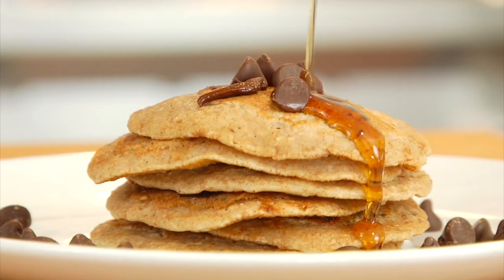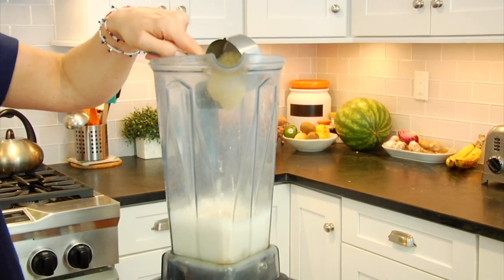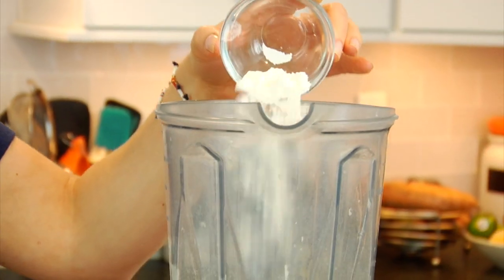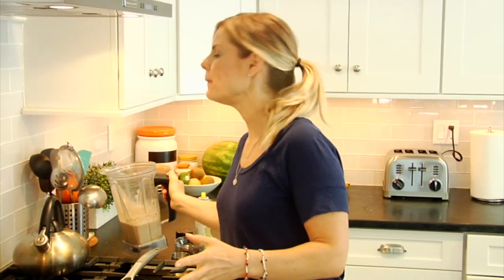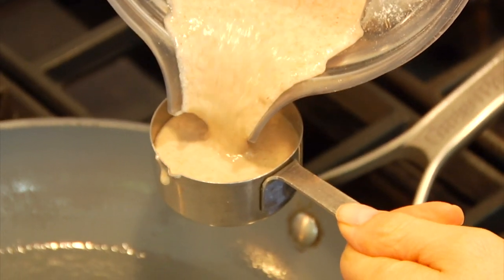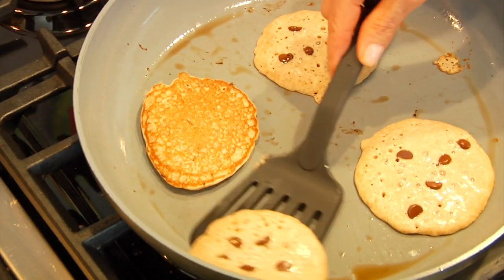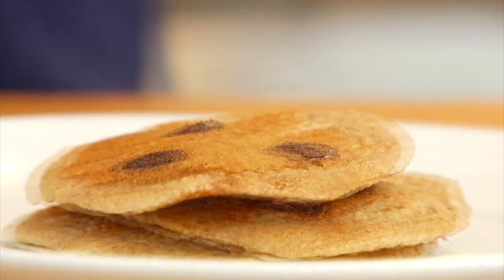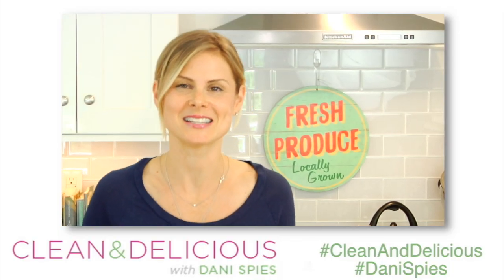Chocolate Chip Pancakes | Clean & Delicious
These Healthy Whole Wheat Chocolate Chip Pancakes are family- friendly and packed with flavor.  Try making a bunch on the weekend and then freezing, for a fast and healthy weekday breakfast.

HELPFUL KITCHEN TOOLS:
Breville Blender
Vitamin 5200
Glass Measuring Cups
12-inch Non-Stick Saute Pan

WHOLE WHEAT CHOCOLATE CHIP PANCAKE RECIPE

1 cup unsweetened almond milk
1/4 cup egg whites (2 whites)
1/2 cup unsweetened applesauce
1 tsp. vanilla extract
1 cup white whole wheat flour
2 tsp. baking powder
1 tsp. cinnamon
Pinch of salt
1/4 cup chocolate chips

Place all of the ingredients, except for the chocolate chips, into a blender.  Blend until you have a thick, but pourable, pancake batter.

Heat a 12-inch non-stick skillet over a medium high heat and lightly coat with some butter, coconut oil, or cooking spray.

Drop 2 tbsp. of pancake batter in the pan fore each pancake.  I usually fit four in to the pan.

As the pancakes starts to set up, sprinkle some chocolate chips over the top.  Once you see small bubbles forming on the surface of your pancake, they are ready to flip (you will notice this after minute or so).

Flip the pancakes and cook for another minute or two or until the pancakes are cooked through and have a golden brown exterior.

Continue with the rest of the batter.  Serve and enjoy!!

Makes 20 pancakes (2 tbsp. batter each)

Nutrients for 5 pancakes: Calories: 249; Total Fat: 5.8g; Saturated Fat: 2.5g; Cholesterol: 2mg; Carbohydrate: 43.3g; Dietary Fiber: 5.1g; Sugars: 11.8g; Protein: 7.6g